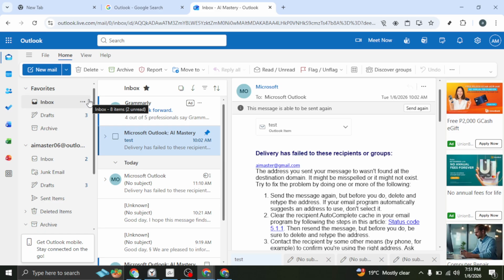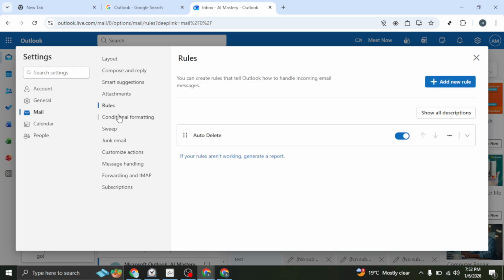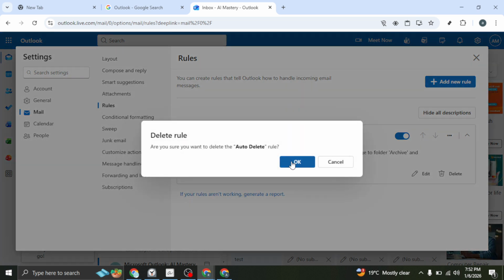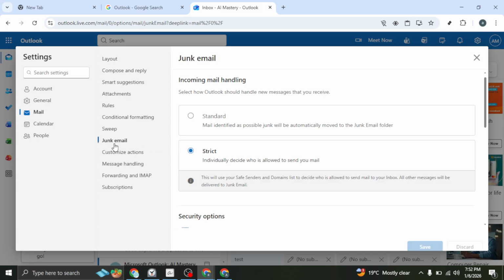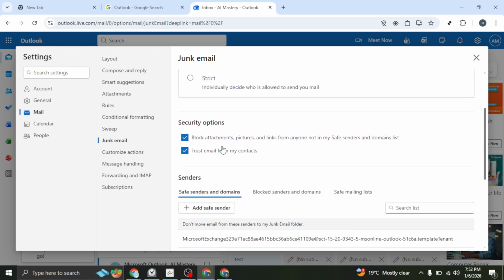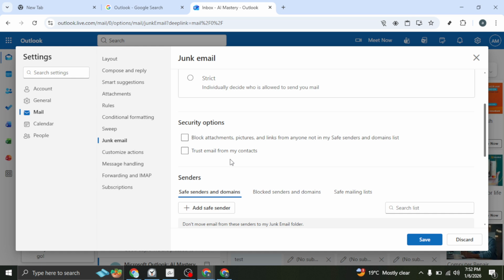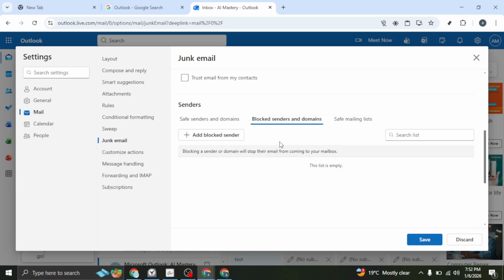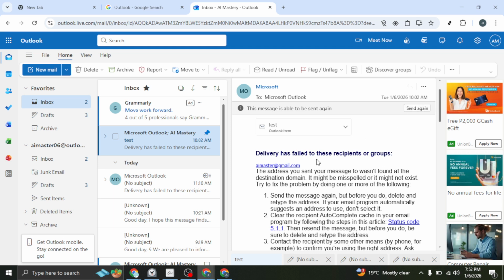How To Stop Outlook Automatically Deleting Emails From Inbox (Easy Guide)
In this video, we discuss protecting your data by learning to stop auto delete outlook behaviors. We check autoarchive and retention settings to prevent email deletion and ensure your messages stay in your inbox.

00:00 Intro
00:06 Accessing Outlook Web Interface and Settings
00:40 Checking and Deleting Misconfigured Rules
01:15 Adjusting Junk Email Settings to Standard
01:32 Reviewing Security Options for Automatic Deletion
02:07 Checking and Removing Blocked Senders
02:24 Saving Changes and Conclusion